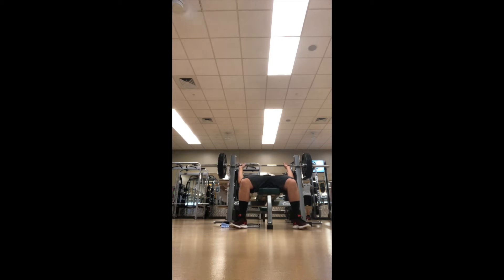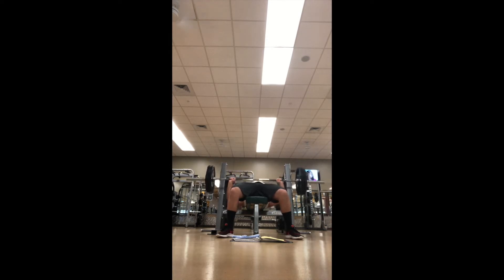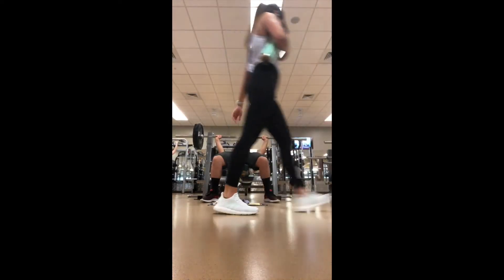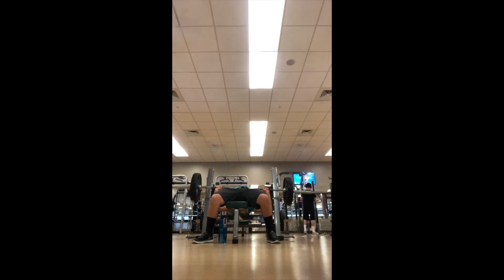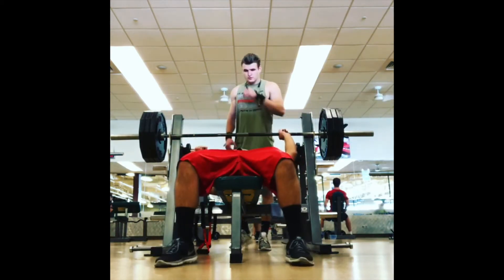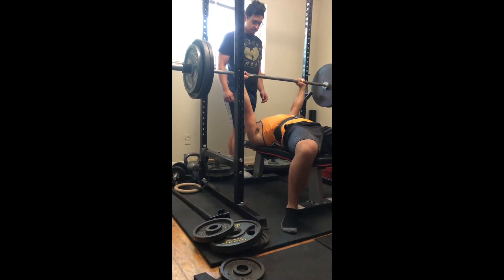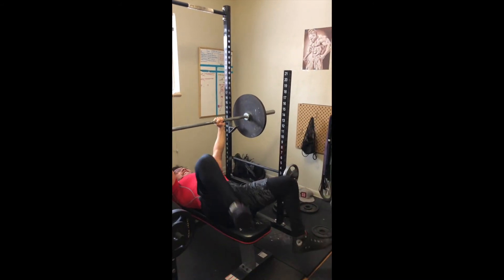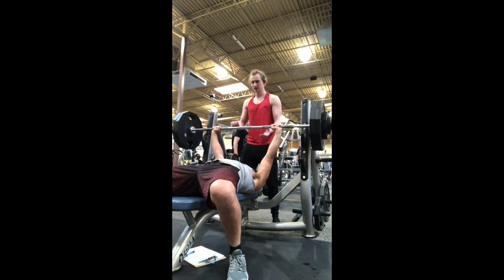Bench Press Progression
Let's be real, this is most guys' favorite lift. Why not document it?